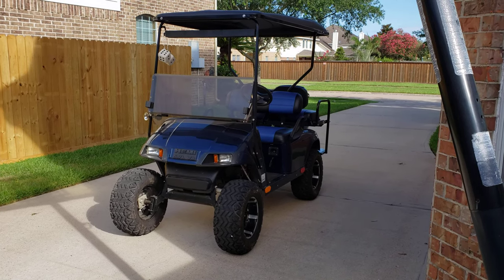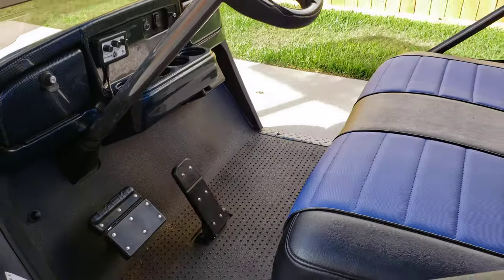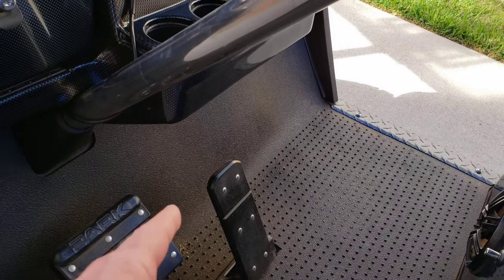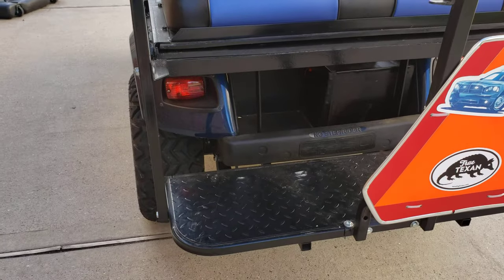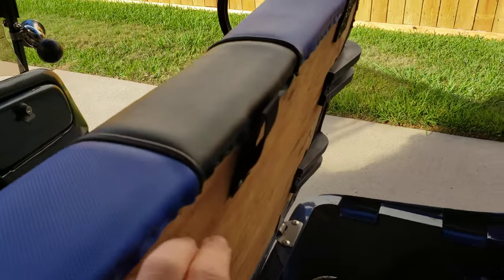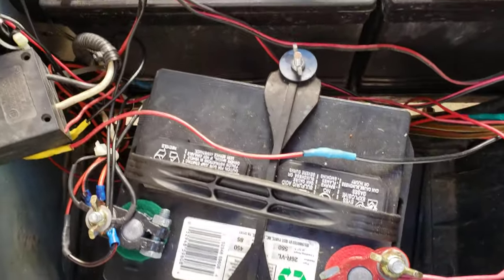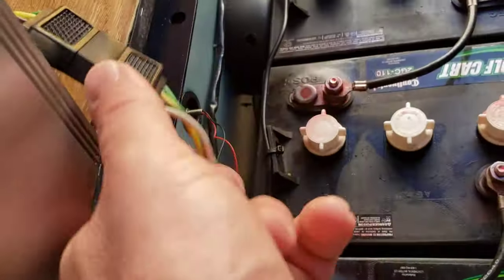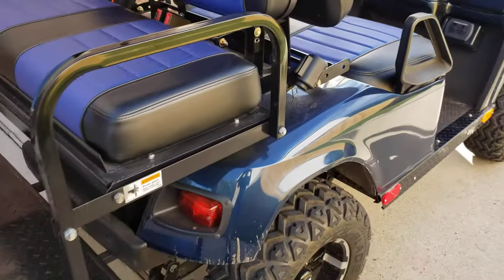Modified 2006 EZ-GO TXT golf cart. Why? I'll explain.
Here's a quick video of my modified golf cart.  Like most of my videos, I hope this helps you with your projects in some way.